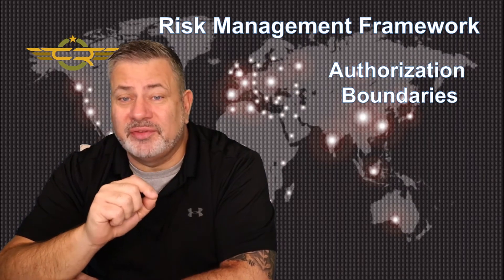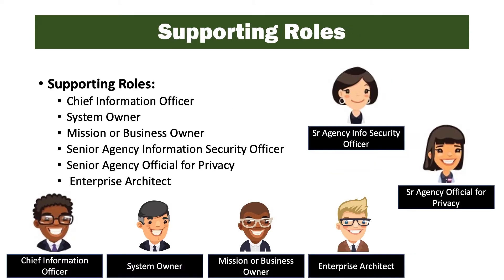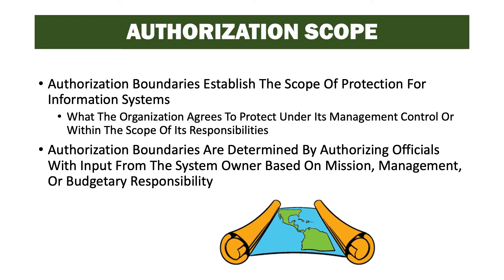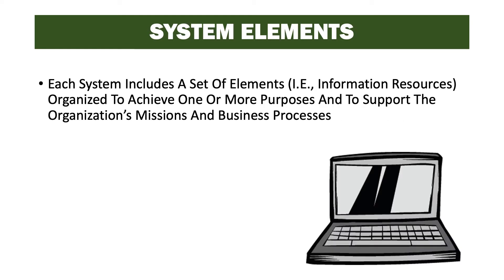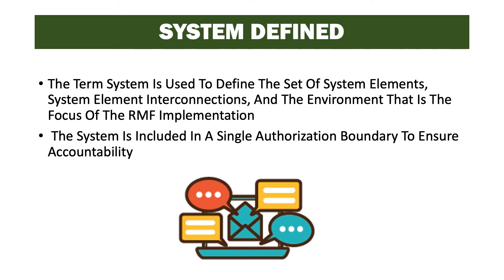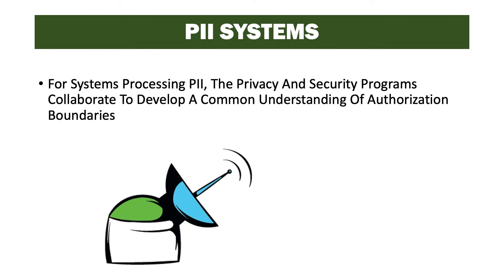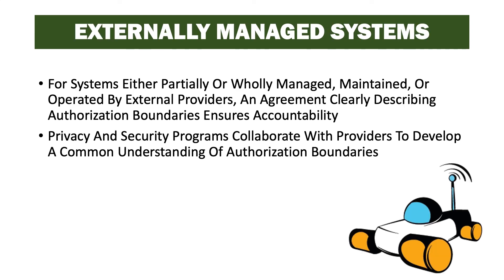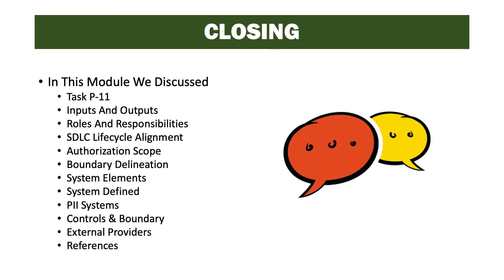RMF2124 authorization boundaries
welcome back dear viewers. In this video were going to be covering Task P-11 Authorization Boundaries. Follow along to learn what you need to know moving forward in the RMF course